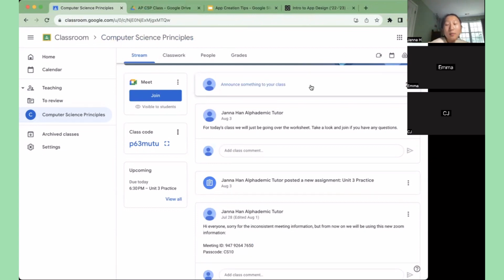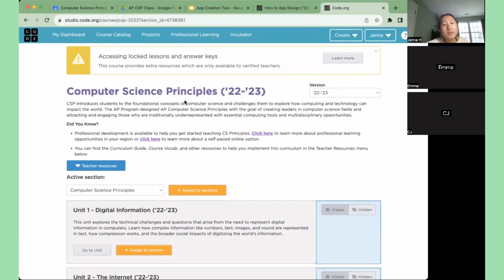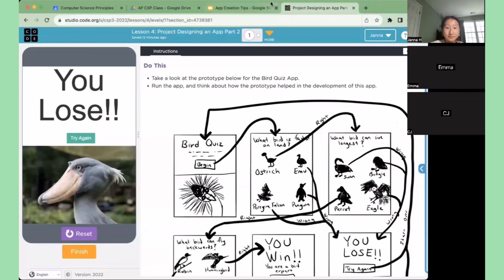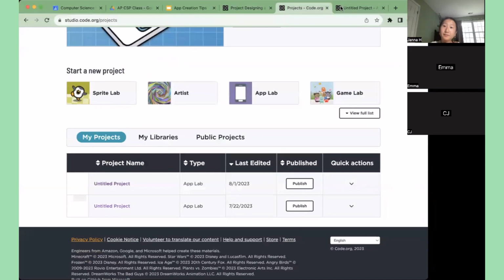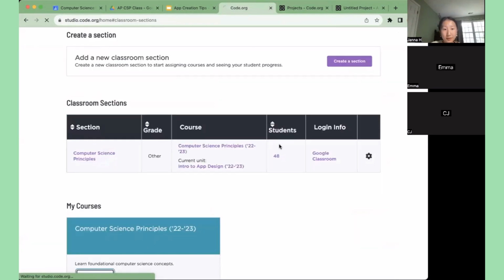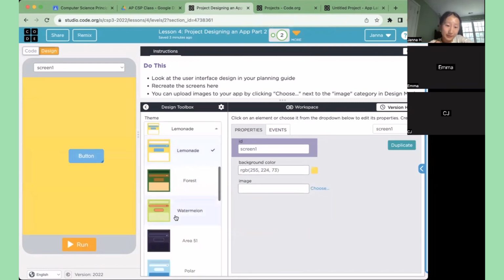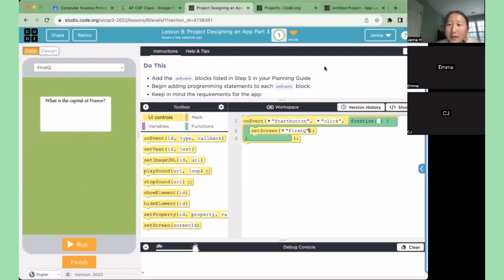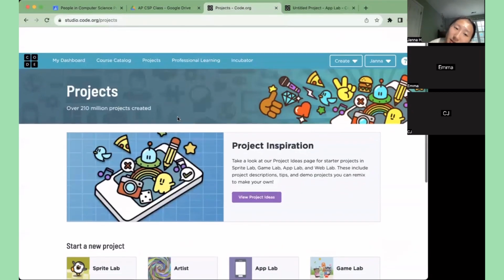App Creation Project Intro: Computer Science Principles Class 7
Alphademic Learning tutor Janna Han teaches "App Creation Project Intro" in her 7th Computer Science Principles class 8/8/2023